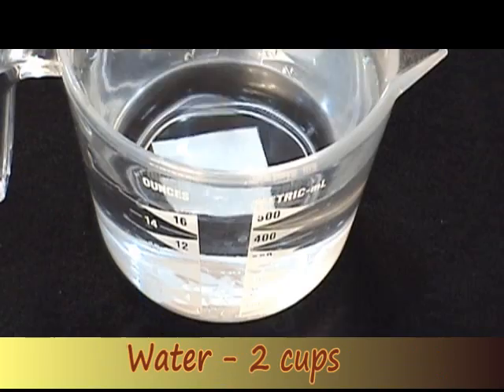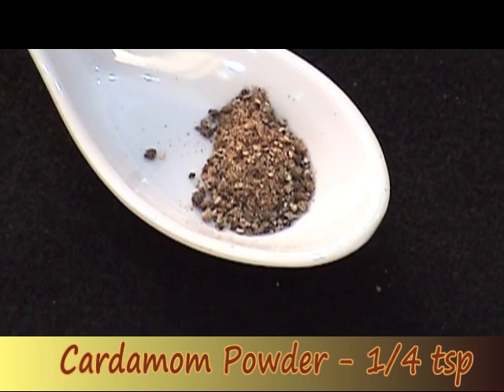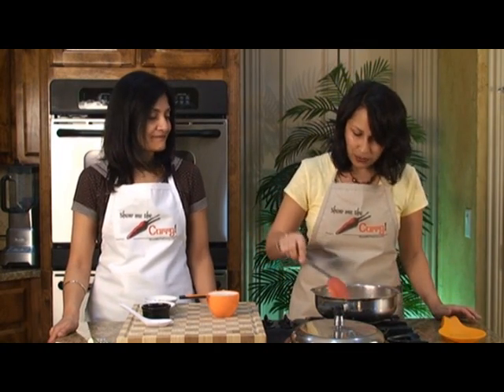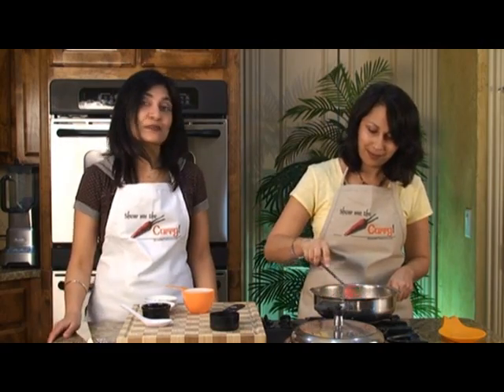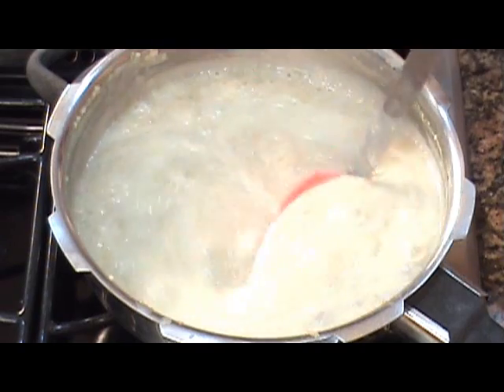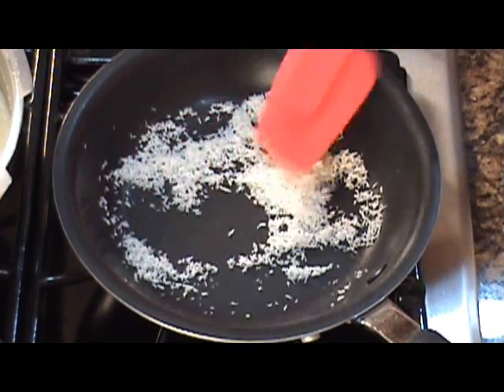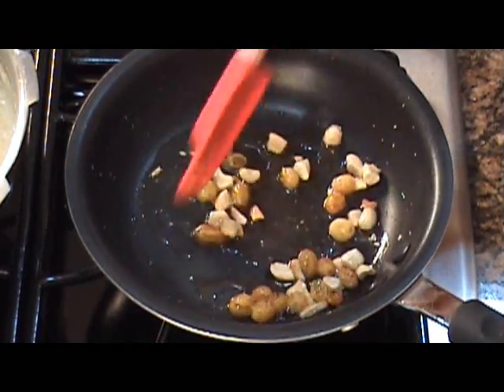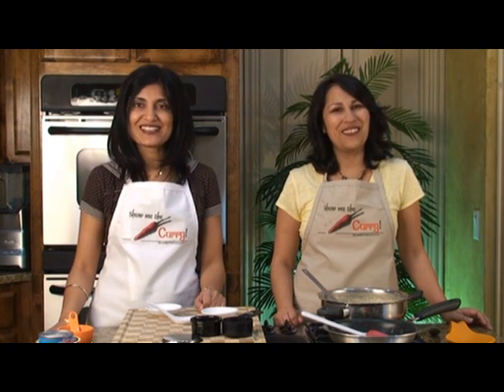Cracked Wheat Payasam / Indian Dessert / Show Me The Curry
Since there's never a shortage of Indian festivals, it helps to have simple yet delicious desserts on hand for your family and friends to enjoy.  Watch this video for Cracked Wheat Payasam and serve it as a alternative to the Rice Kheer or Sevia Kheer recipe.  The richness of the coconut milk and unique sweetness of jaggery make this dessert perfect, even for large gatherings. It's a great make ahead dessert and can be had hot, warm or cold making it even better.

How to make kheer for pujas, daliya ki kheer, daliya khir